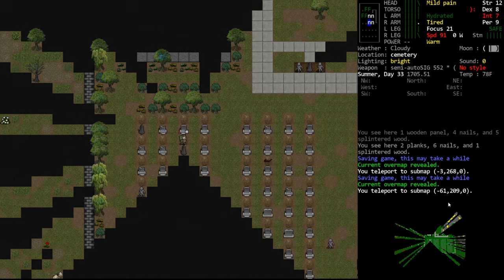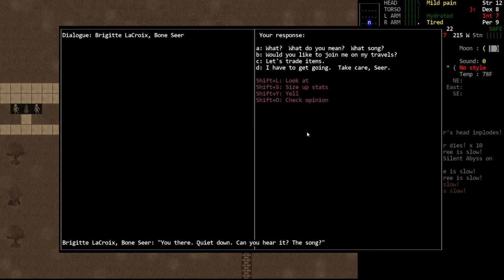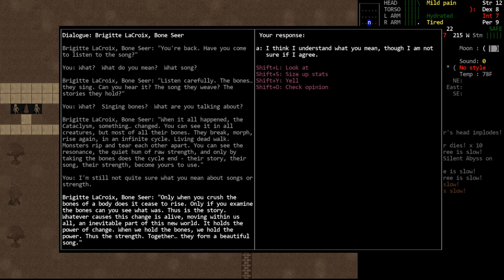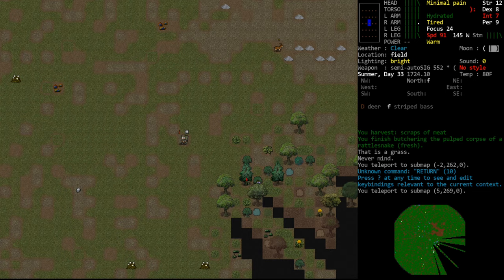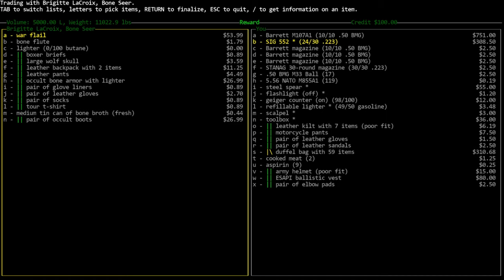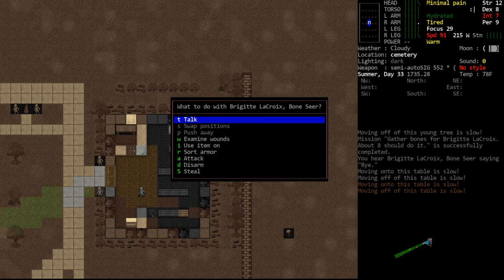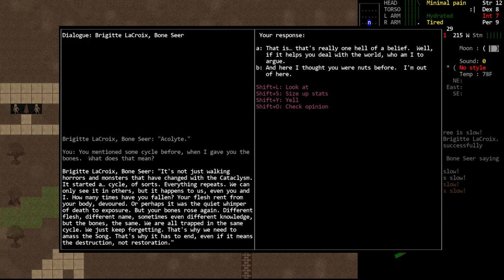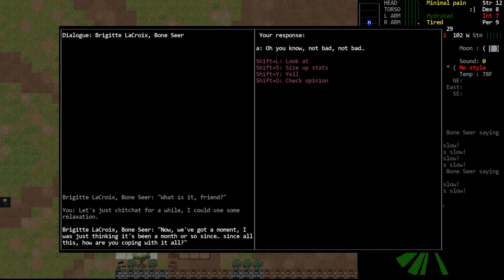CDDA - Mission Guides - The Bone Seer - Brigitte LaCroix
In this episode we'll be discussing the Bone Seer, Brigitte LaCroix.  This includes her spawn location, the mission she sends you on, and the items that are unique to this character.  It's one of my *favorite* NPCs in the whole game and if you haven't interacted with her it's pretty interesting.  I do, uh, wish I hadn't done a 'voice' and had just read her dialogue normally.

I also, you know, post normal person stuff sometimes.

I also have a Twitch account and will be streaming Cataclysm now and then!  Follow me to know when I'm going live or just to show your support!